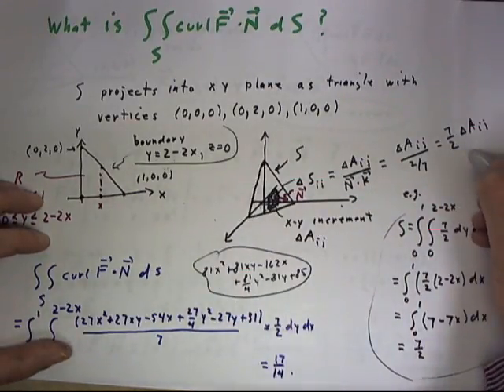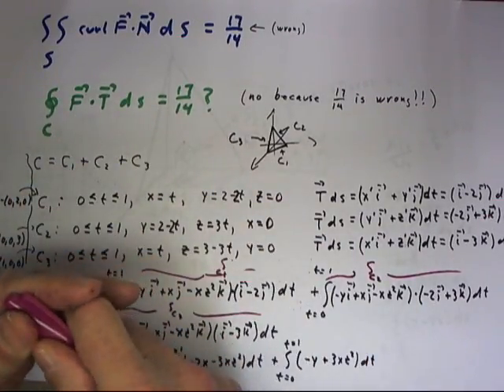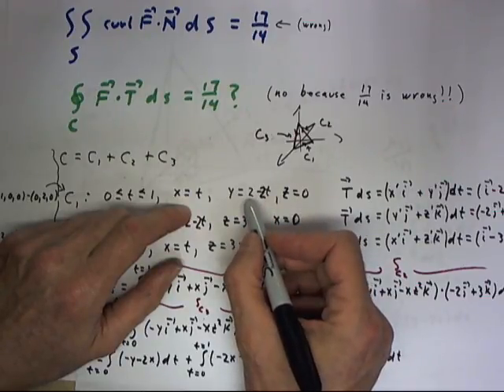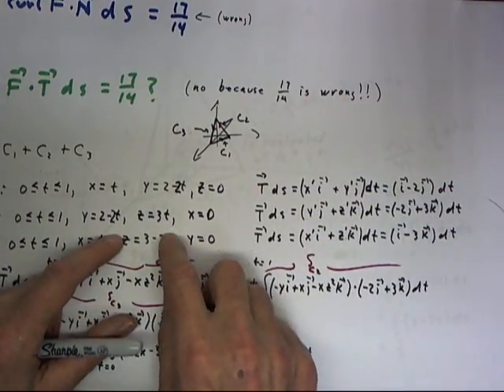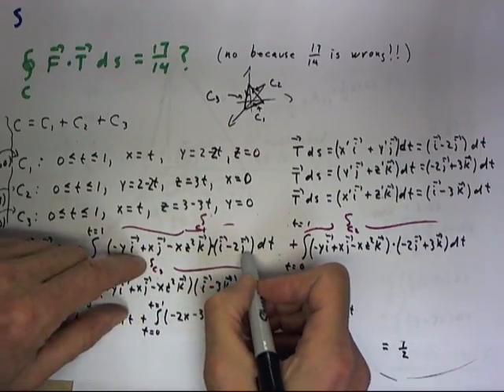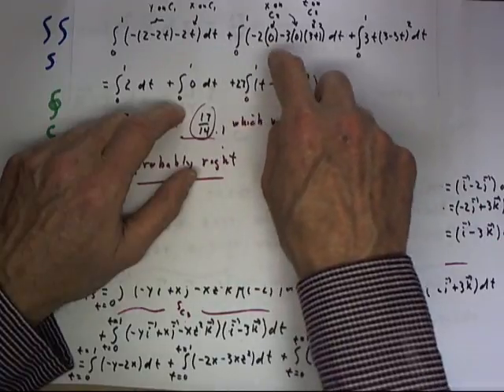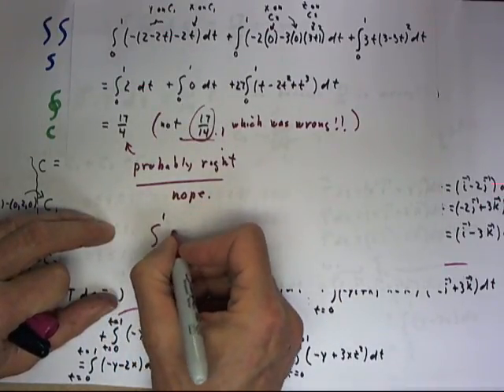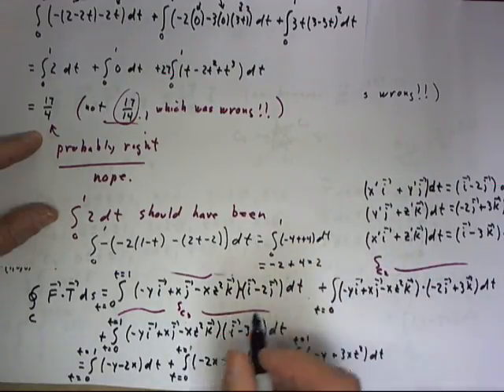multivar 13 46